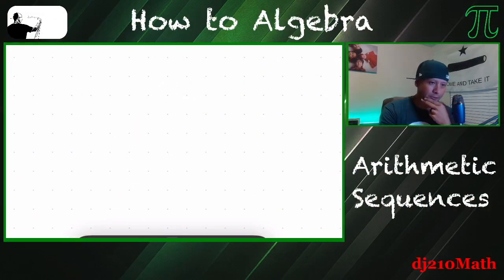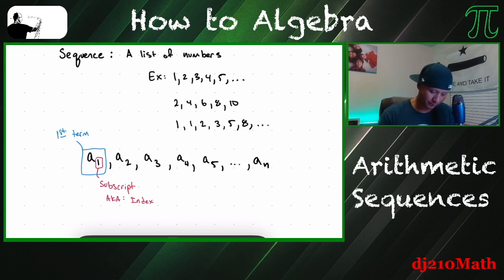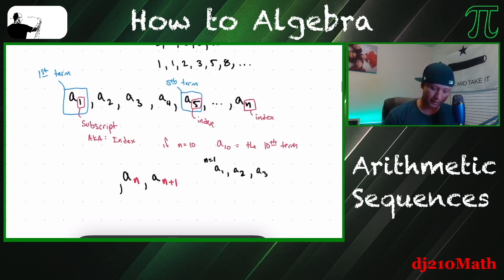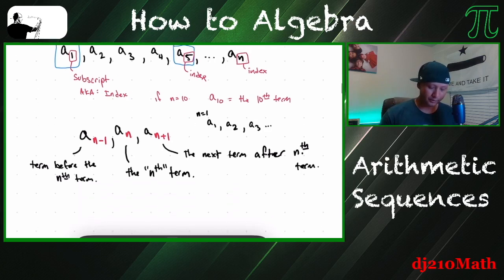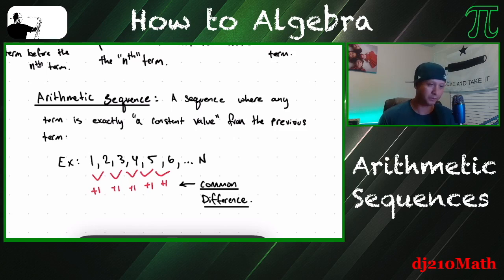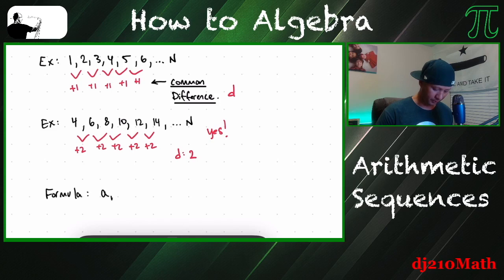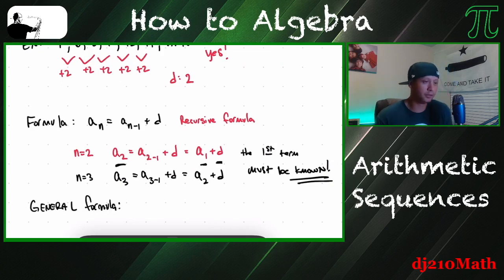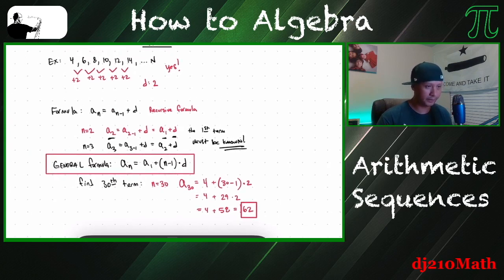Arithmetic Sequences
This is a series I'm launching called How to Algebra.  Where I go over Algebra topics. This is episode 20.  Where I cover how to determine if a sequence is arithmetic and also how to find the nth term in a sequence! Let's get it!